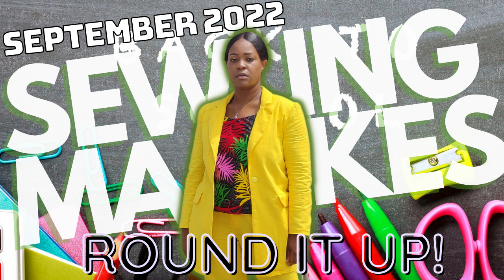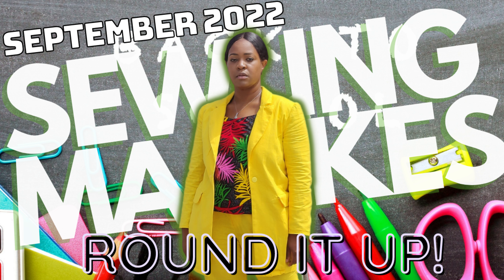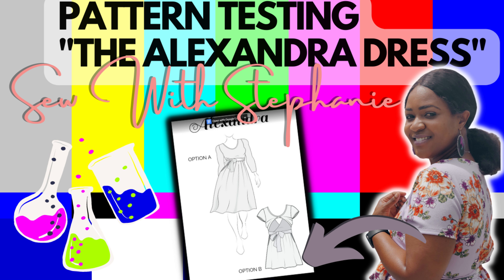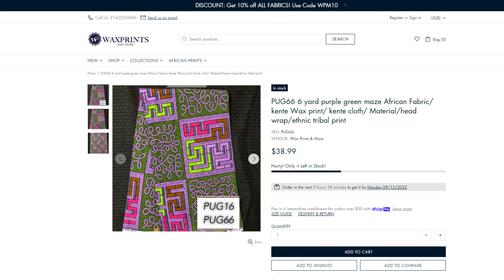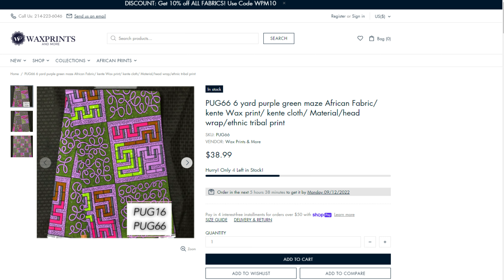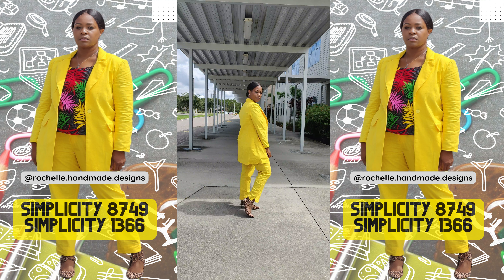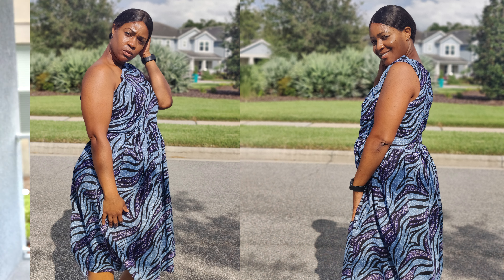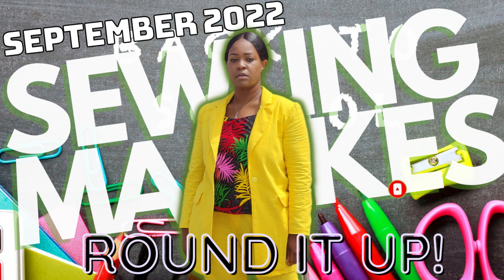#281: September 2022 Sewing Makes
Hey everyone 👋🏽! In this video, I am rounding up everything I sewed in September 2022. It doesn't seem like a lot of sewing, but after counting the pieces instead of the patterns used. It was about 8 or so!
The patterns mentioned:
The Alexandra PDF Pattern (Pattern Testing) by @Sew With Stephanie
Simplicity 8060 (sewpurpletoendalz22) @MichelleSewsAgain
Simplicity 8749 (teachers)
New Look 6659
Butterick 6323
McCall's 7542/McCall's 8161
Notable Mentions:
Stephanie (@Sew With Stephanie | IG: sewwithstephanie)
Michelle ( @MichelleSewsAgain | IG: therealmichellesesagain)
Sara (IG: learningsewmuch)
2.776K Views - Mar 19, 2024

nyabingi rasta

96% . 5.78K/6K